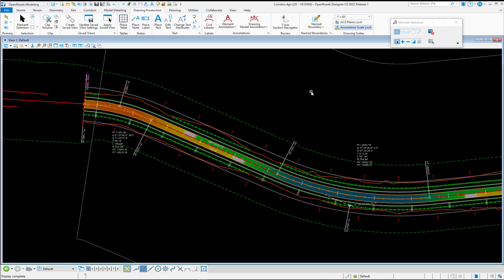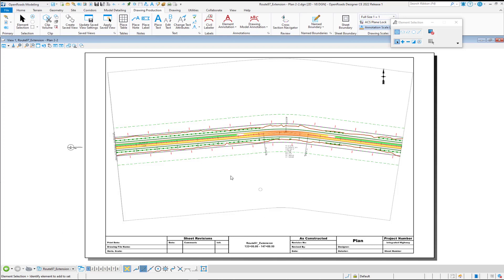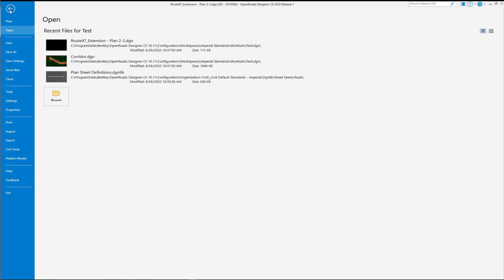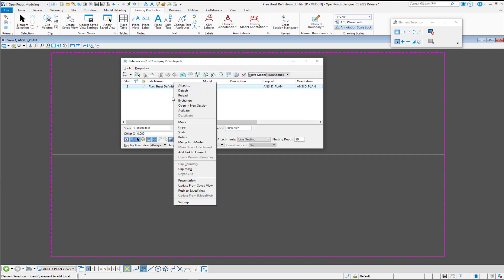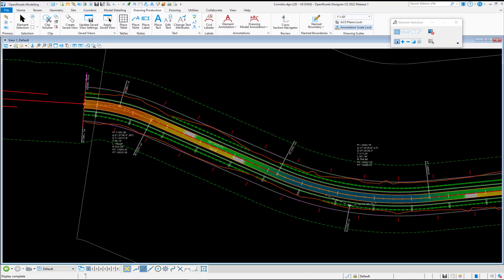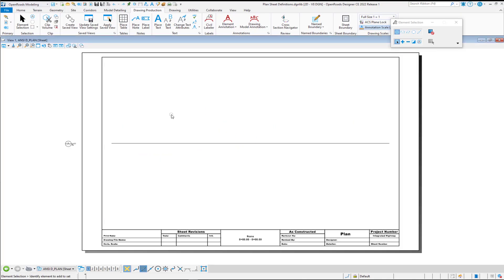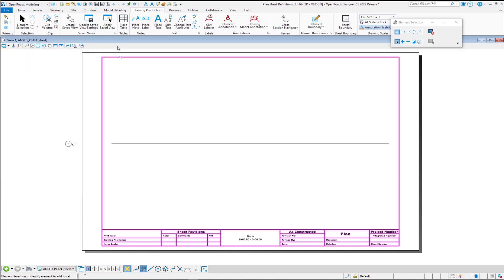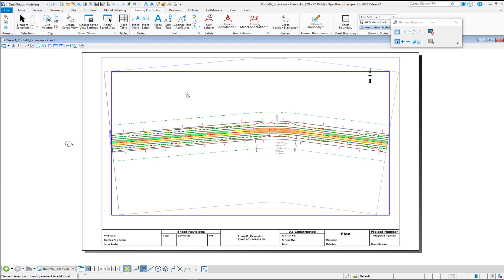Sheet Model Construction Class Control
Get control over construction class elements in your plan sheet models.  This video show how to control your view attribute flags from the sheet model.